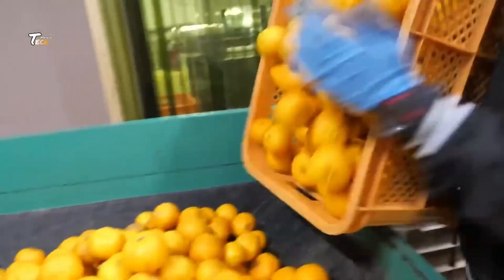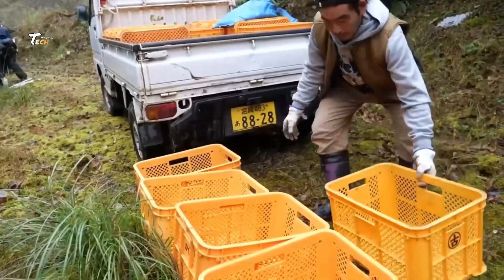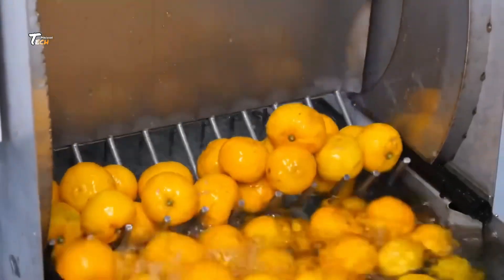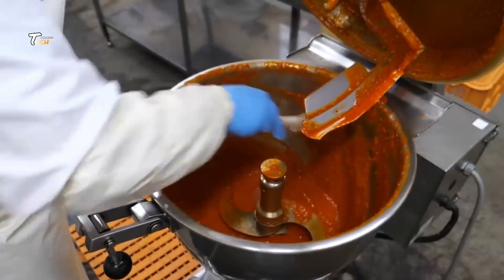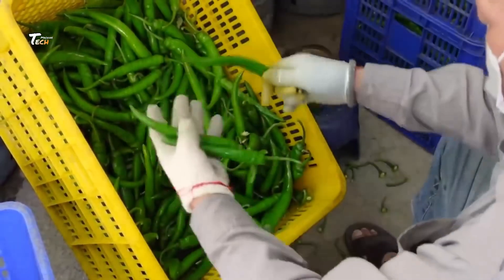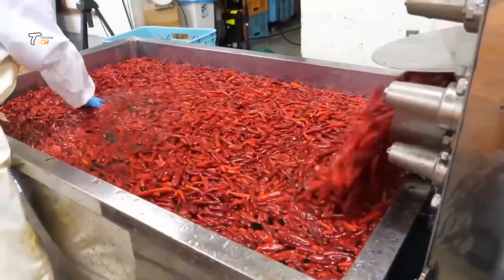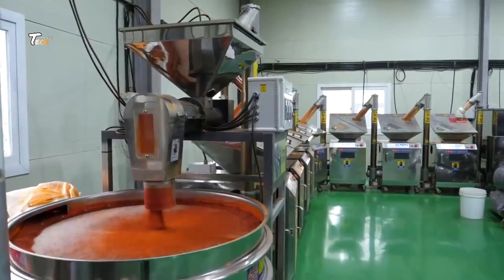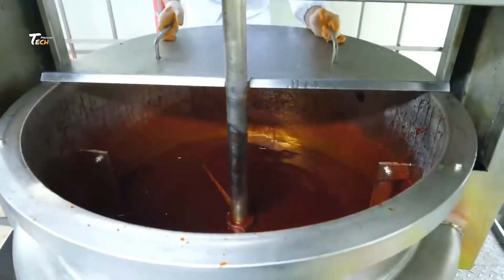From Farm to Bottle: The Lemon Juice Manufacturing Process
From Farm to Bottle: The Lemon Juice Manufacturing Process | Tech Machine

Join us as we take an in-depth look at the entire lemon juice manufacturing process, from the orchard to your kitchen. Discover how lemons are cultivated, harvested, and transformed into the refreshing juice we all love. We’ll explore the journey from the farm to the factory, showcasing the techniques and technology behind lemon juice production. Whether you’re a curious consumer or a food industry enthusiast, this video provides a fascinating glimpse into the world of citrus processing.

×× Thanks to Watching [ Tech Machine ] ××